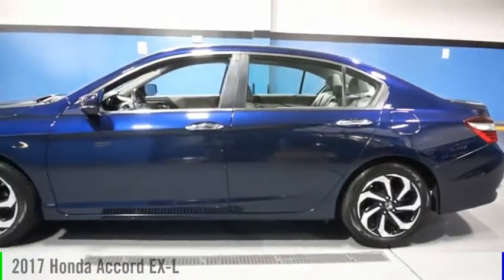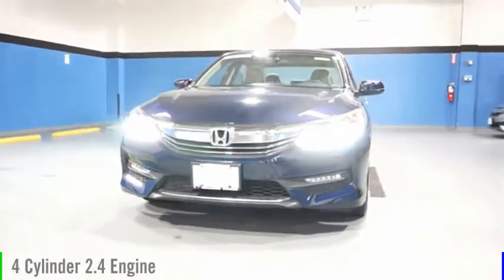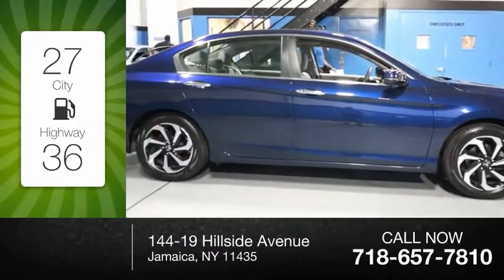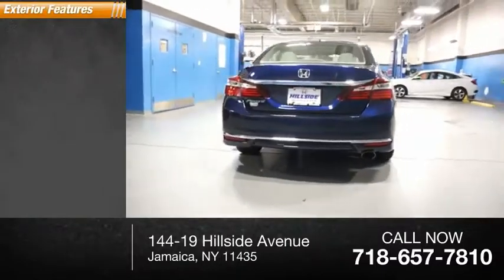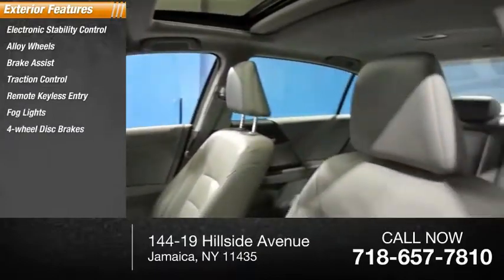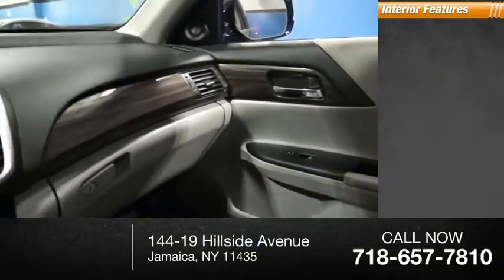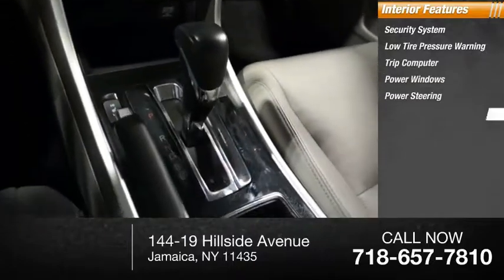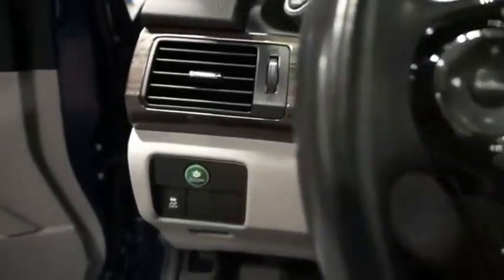2017 Honda Accord Jamaica NY U258897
2017 Honda Accord EX-L

Hillside Honda
144-19 Hillside Avenue

++COMING SOON!++ Recent Arrival! NO HIDDEN DEALER FEES, NO FINANCING REQUIREMENTS, Hillside Honda To Go means you pay EXACTLY what you see! *Honda Factory Certified with Warranty* Spotless! Best Conditioned Vehicles in the Market! Our aggressive NO FEE, market based pricing takes all the headache out of shopping! Clean CARFAX. CARFAX One-Owner.Leather Seating, Passed 182 Point Inspection, Leather.***INTERNET SPECIAL - MUST PRESENT AD AT TIME OF SALE. EXCLUDES ALL PRIOR OFFERS*** All Honda Certified Pre-Owned vehicles include: . 182 Point Inspection . 84 Month/100,000-mile (whichever comes first) Powertrain Limited Warranty from the vehicle's original in-service date . 12 months/12,000 miles (whichever comes first) non-powertrain warranty from the original warranty expiration date or from the Honda Certified purchase date. Warranty Deductible : $0 . Trip interruption protection . Vehicle History Report . Warranty is transferable . Roadside Assistance with Honda Care purchase . XM Satellite Radio 3 trial months of service All efforts are made to ensure each vehicle displayed is IN STOCK as well as AVAILABLE. Hillside Honda is not responsible for typographical errors.Awards: * ALG Residual Value Awards * 2017 IIHS Top Safety Pick+ (When equipped with Honda Sensing and specific headlights) * 2017 KBB.com Brand Image Awards * 2017 KBB.com 10 Most Awarded Brands2016 Kelley Blue Book Brand Image Awards are based on the Brand Watch(tm) study from Kelley Blue Book Market Intelligence. Award calculated among non-luxury shoppers.  Kelley Blue Book is a registered trademark of Kelley Blue Book Co., Inc.